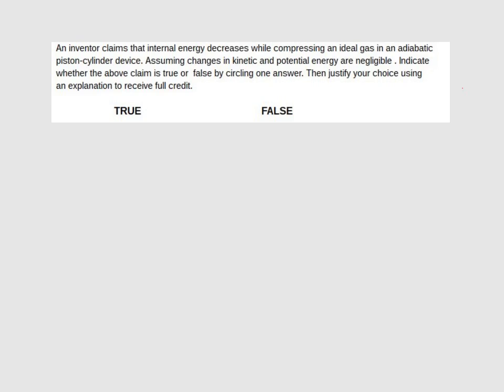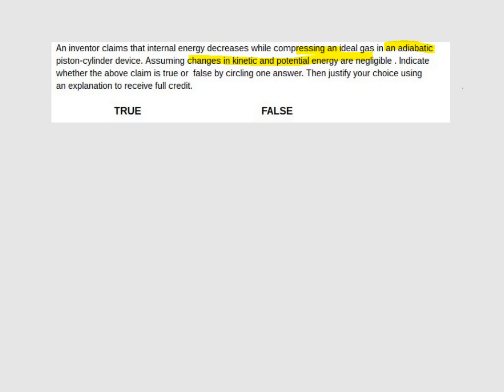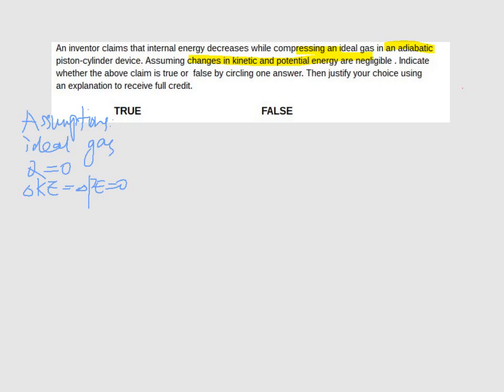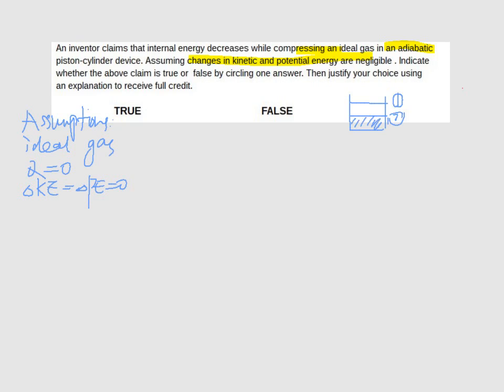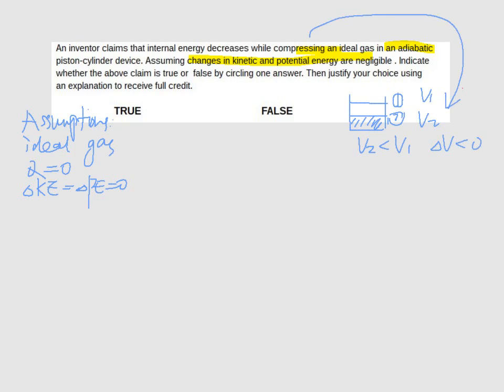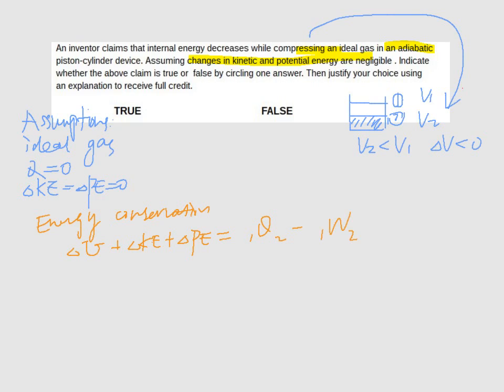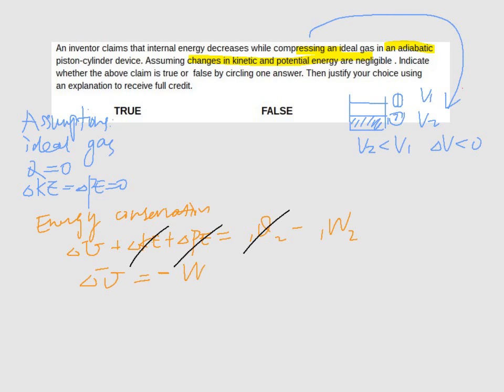Internal Energy Change (compression)